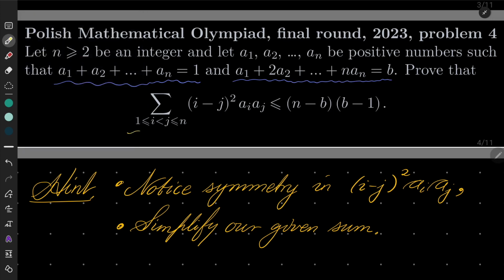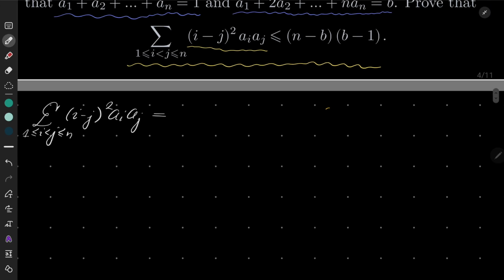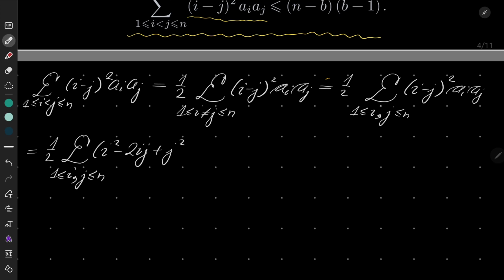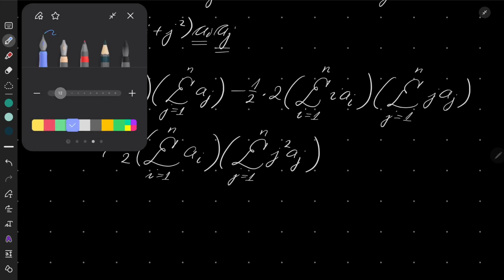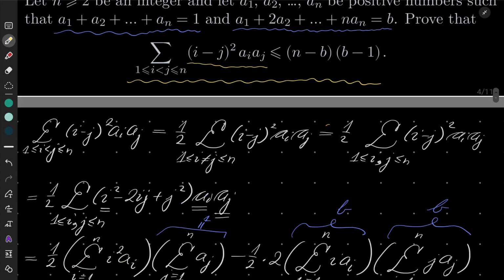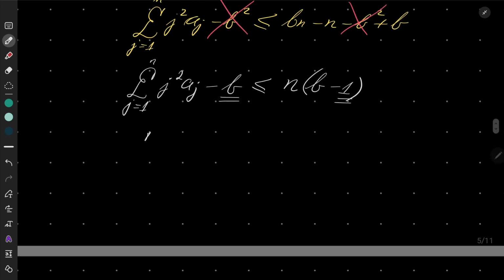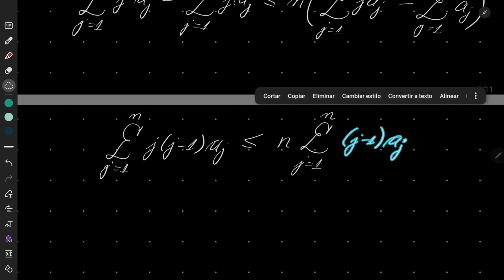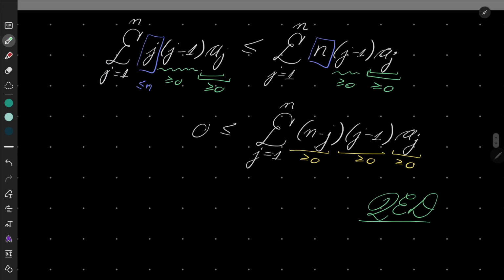Polish Mathematical Olympiad, final round, 2023, problem 4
Showing that an inequality is true while doing various sum manipulations. This problem was proposed on the final round of the 74th Polish Mathematical Olympiad.